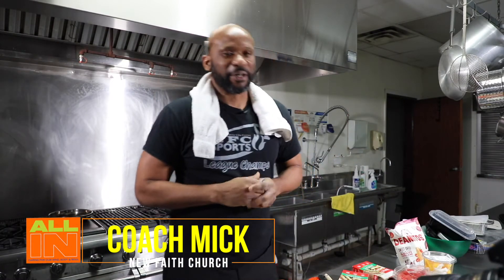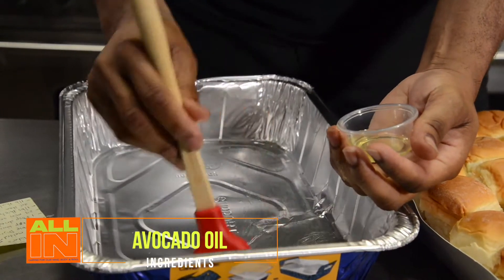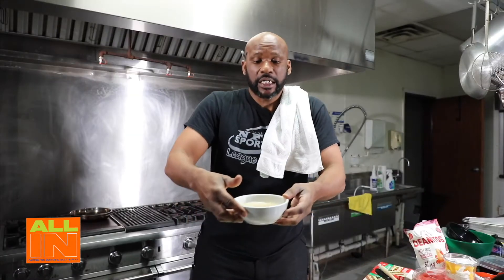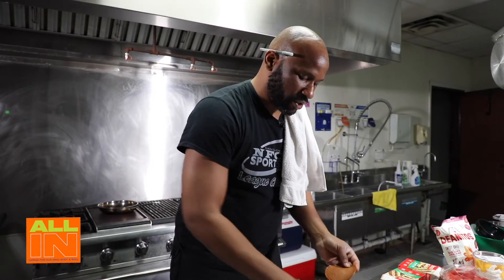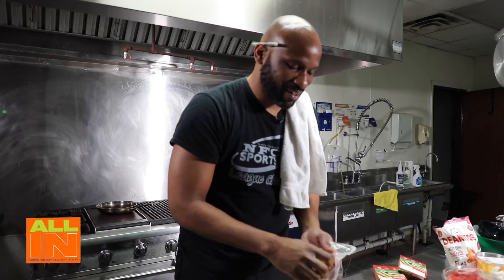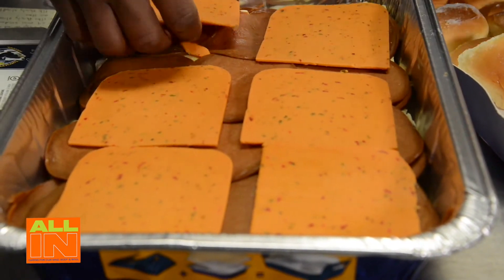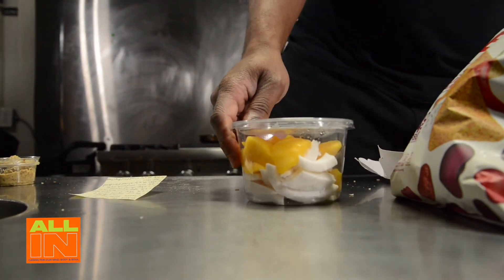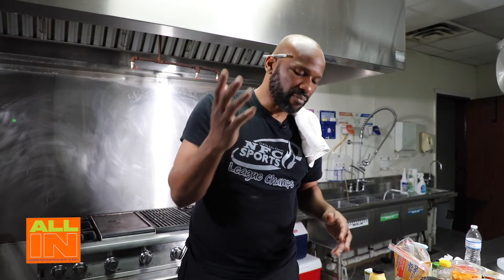All In: Cooking With Coach Mick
Are you All In? Join us this evening at 7 PM virtually as Coach Mick shows how to make a healthy meal to go with our month long All In & 100 Mile Challenge. Stream live via Facebook, @newfaithhouston or search new faith church on Youtube.